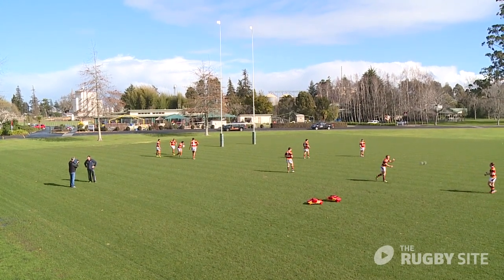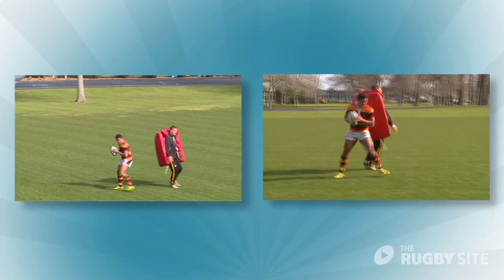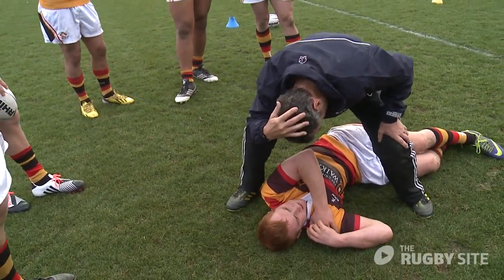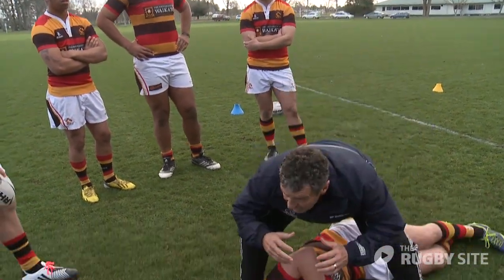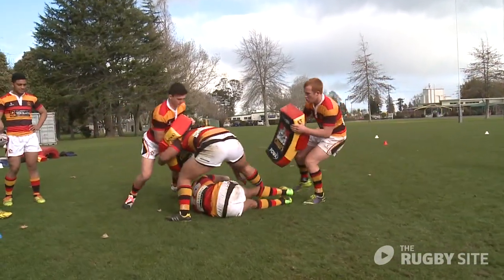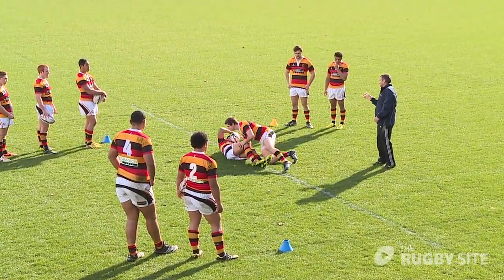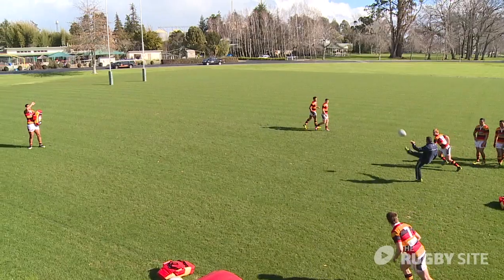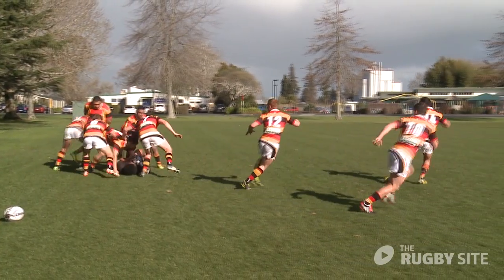Wayne Smith - New coaching video releases coming soon to the rugbysite.com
New coaching modules coming up from Wayne Smith:

1) Receiving the high ball
2) Contesting your own high ball kicks
3) Executing the chop tackle to isolate a ball carrier in open play
4) The frontal tackle